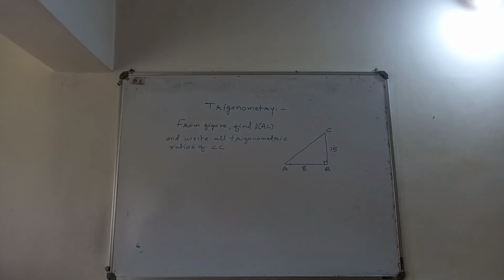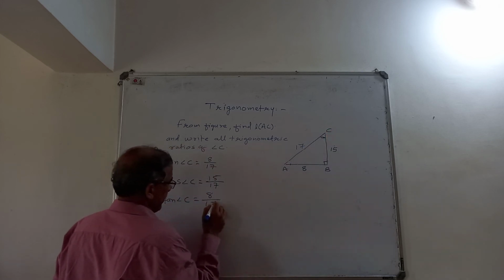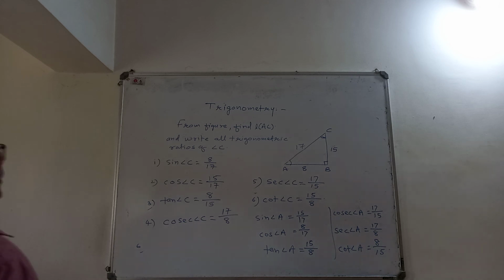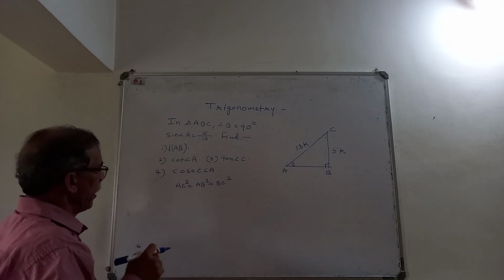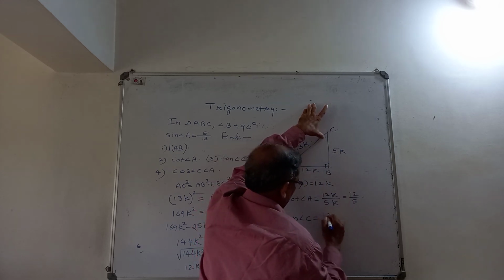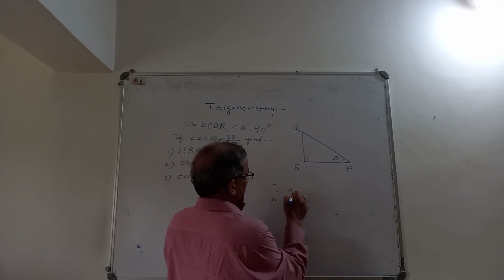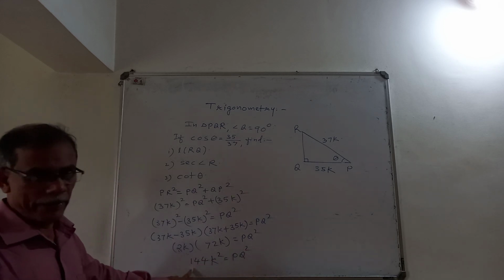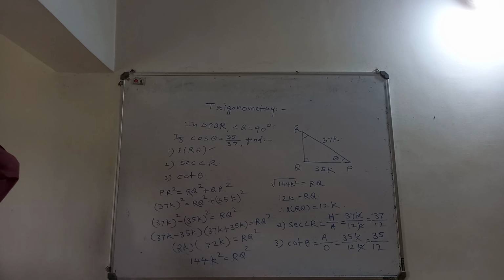Trigonometry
Trigonometric ratios